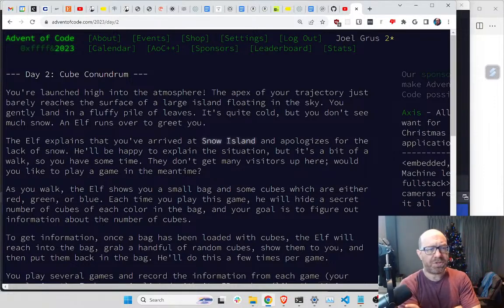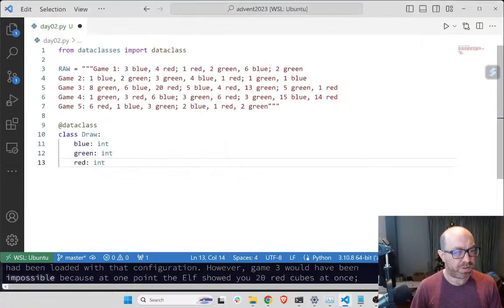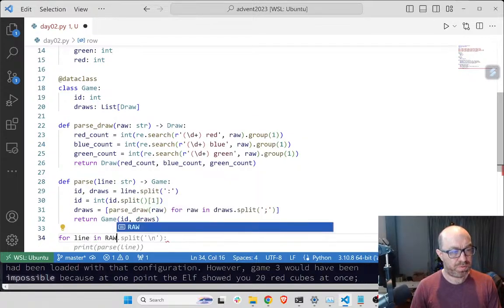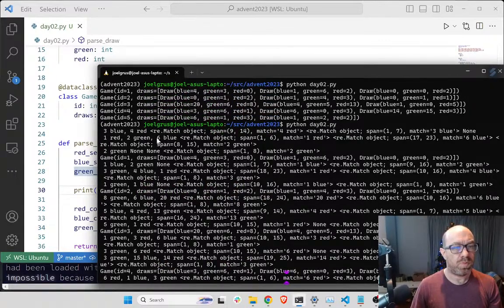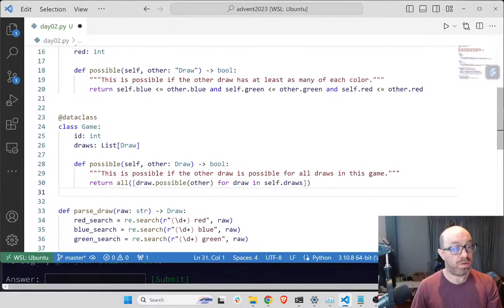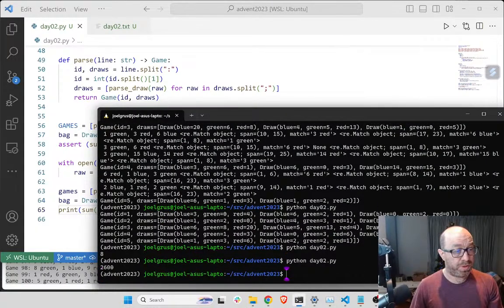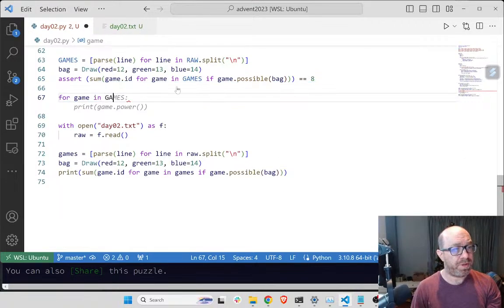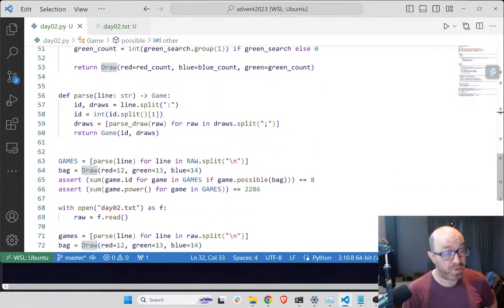Joel Grus - Advent of Code 2023 - Day 02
day 2 is easier than day 1

and the sound is fixed!